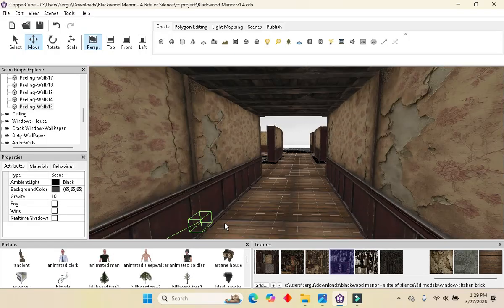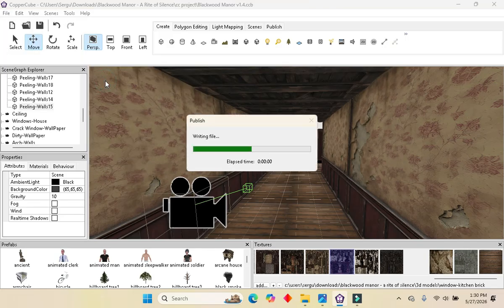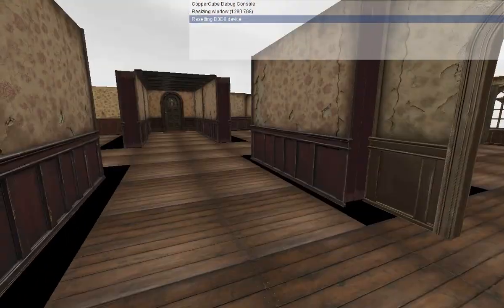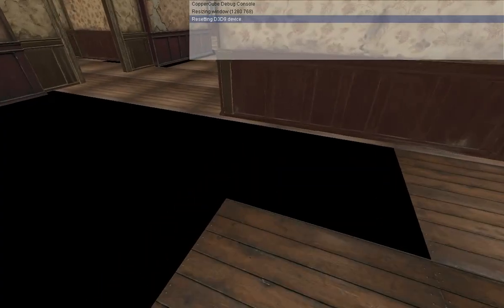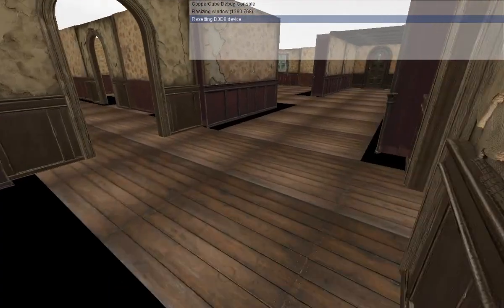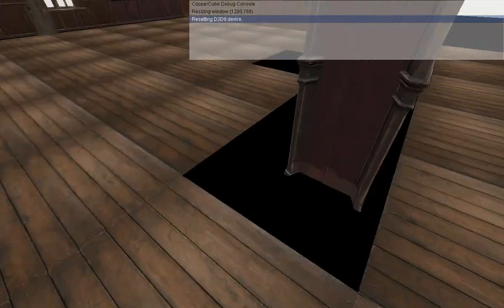Environment Showcase - Created on Coppercube 6.7.4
Welcome back to Gaming Art Craft! In today's tutorial, we are diving into CopperCube 6.7.4, the ultimate tool for creating interactive 3D scenes and games without the steep learning curve. Whether you're building a lightweight web game or a standalone desktop adventure, this version brings the stability and simplicity you need to get the job done.

We break down the fundamentals so you can stop worrying about complex code and start focusing on game design.
Don't build in a vacuum! Connect with fellow developers, share your progress, and get help: